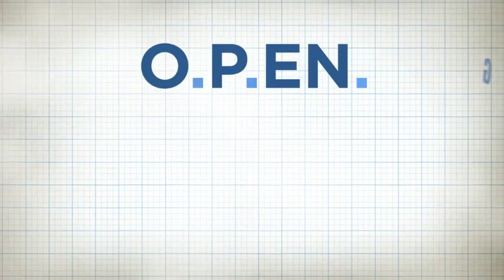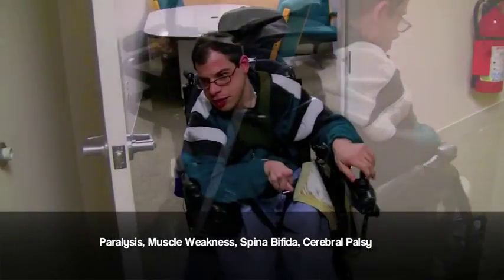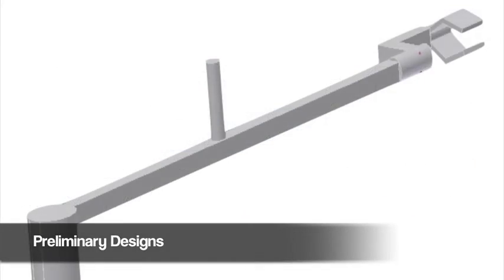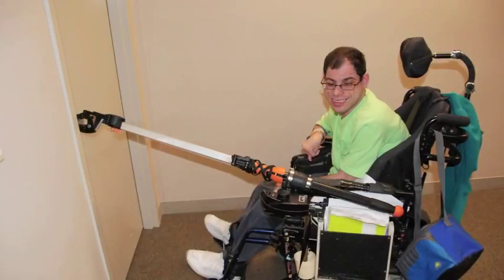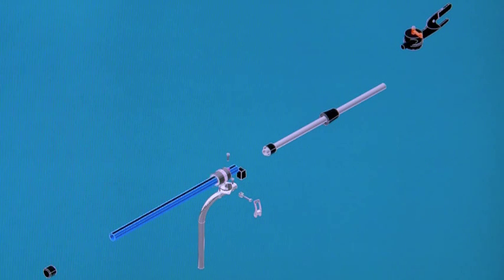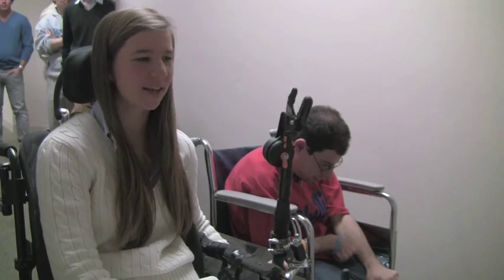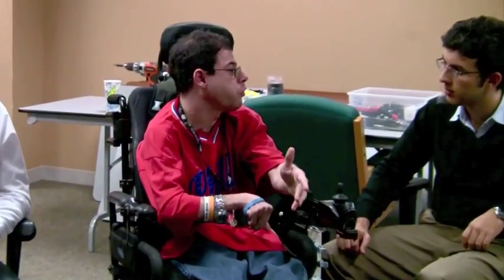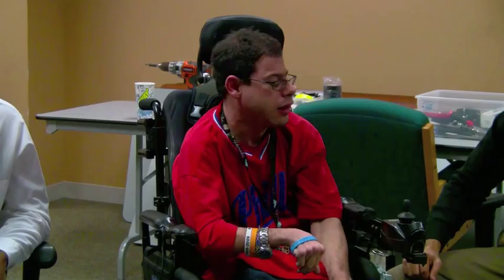Gulliver Preparatory - O.P.EN. Device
National Engineering Design Challenge 2010